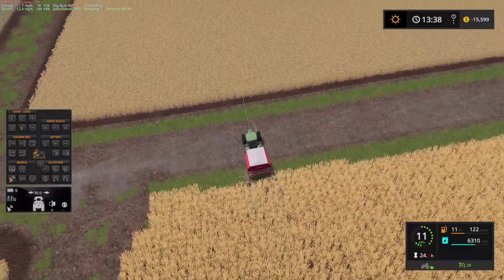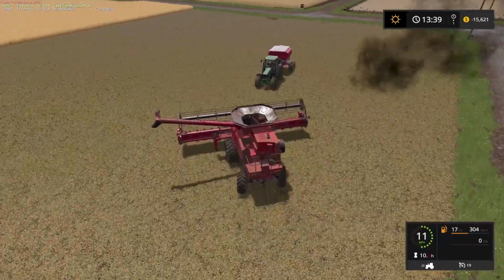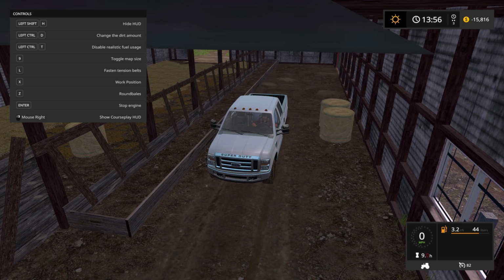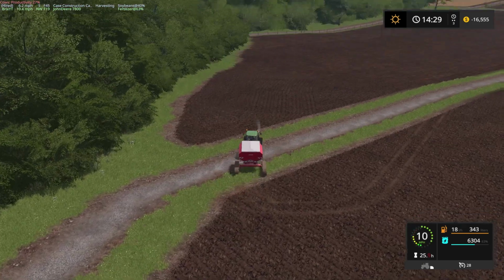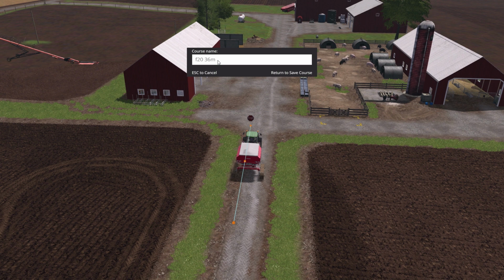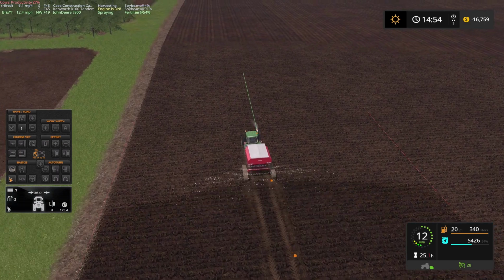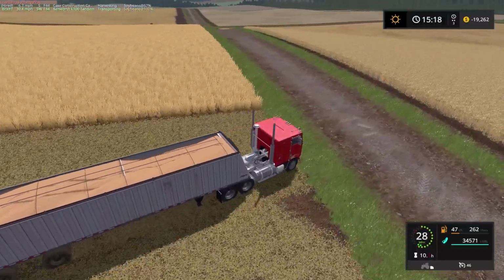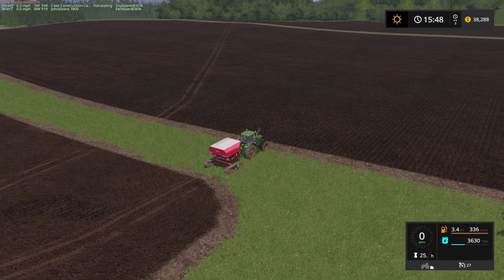Lone Oak Farm EP55 Farming Simulator 17